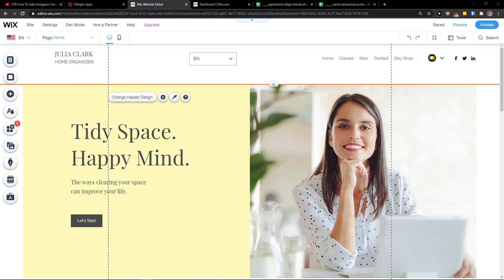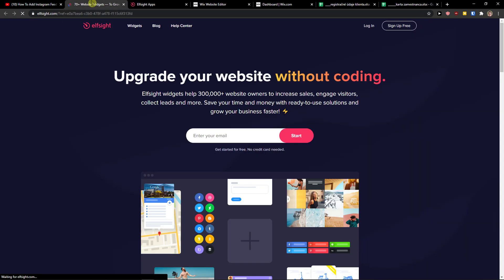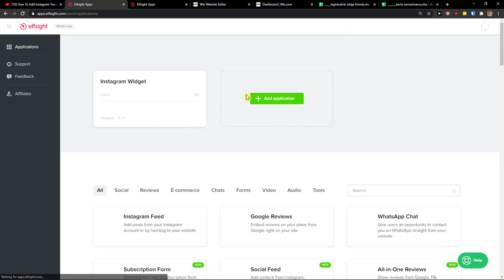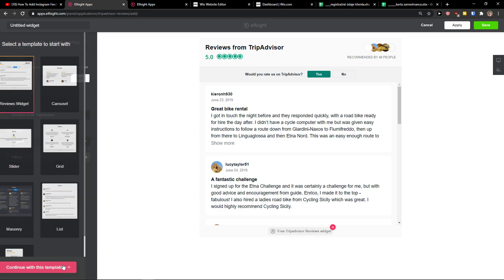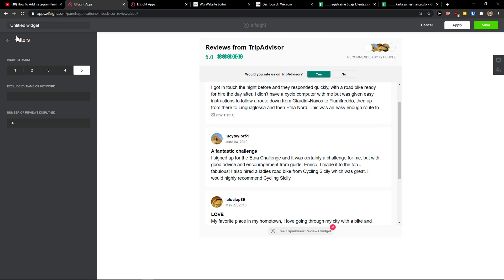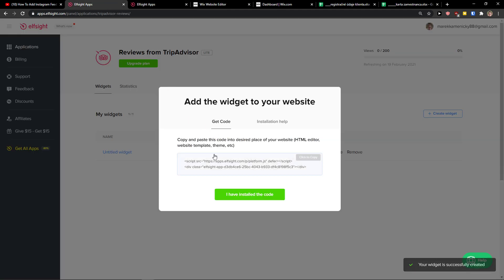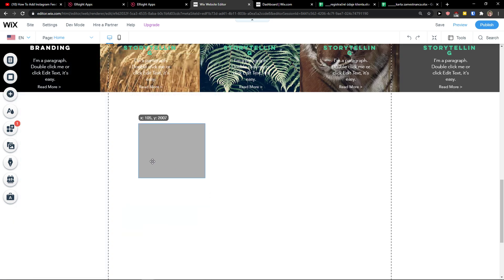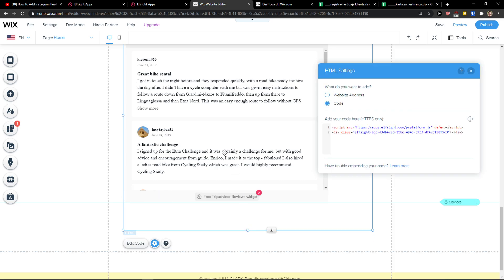How To Add TripAdvisor Reviews To Wix 2021